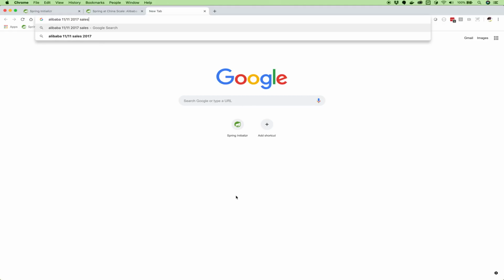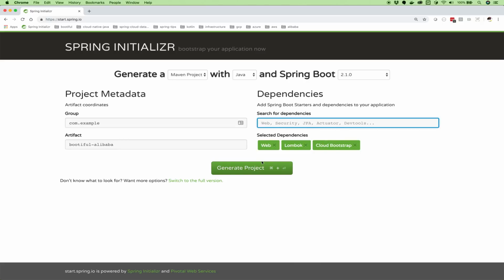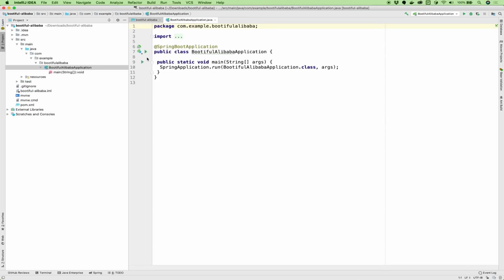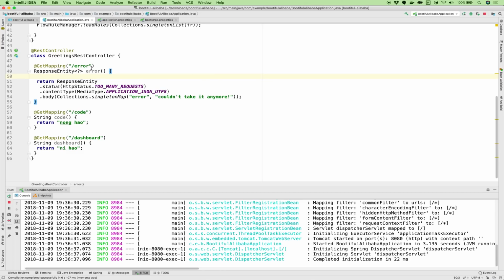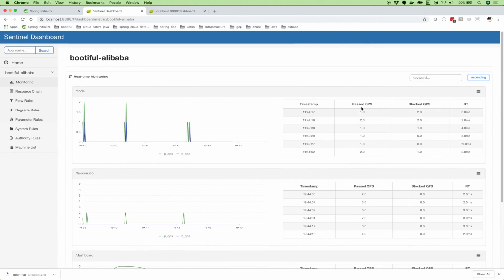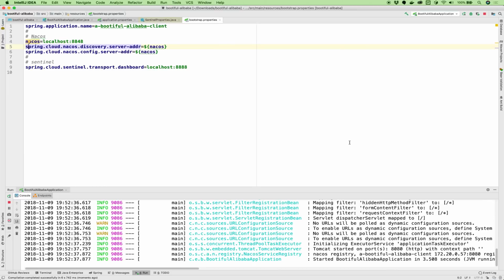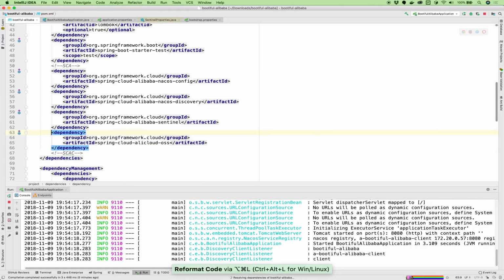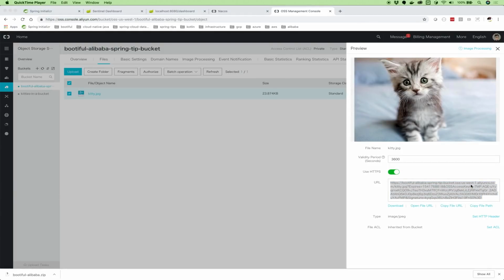Spring Tips: Bootiful Alibaba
Hi Spring fans! In this installment of Spring Tips we look at the Spring Cloud integrations for some of Alibaba's open source infrastructure, namely Nacos and Sentinel, and then we look at the Spring Cloud Alibaba Alibaba Cloud integrations for the Alibaba public cloud.